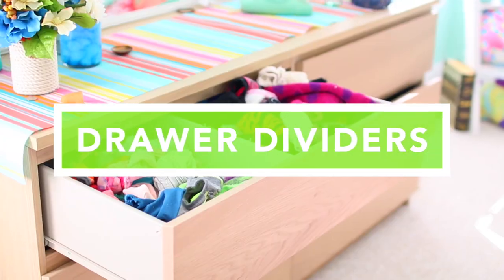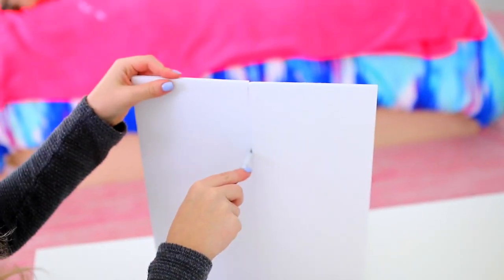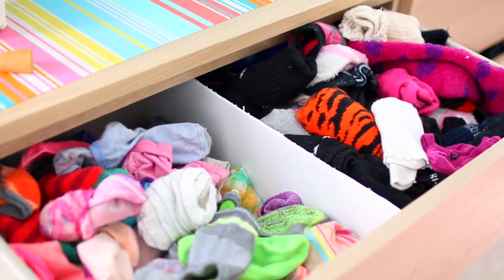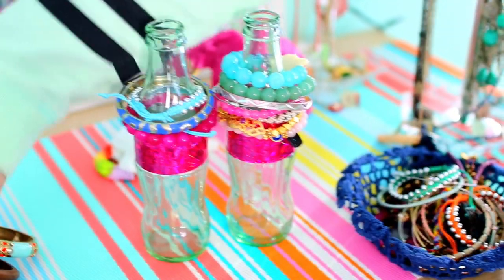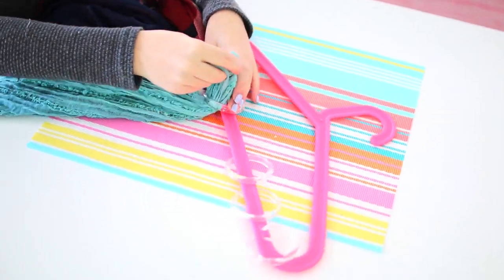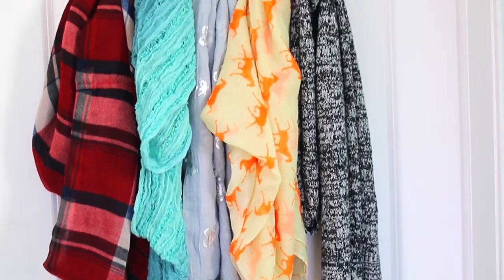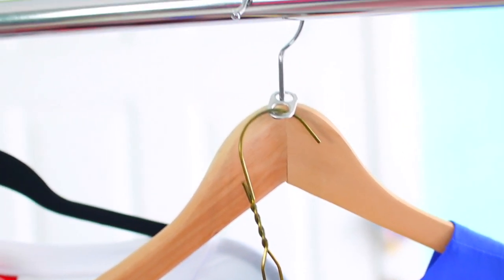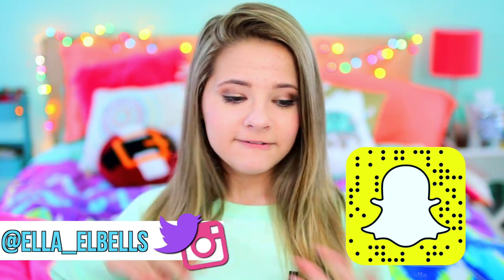DIY Room Organization!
Hey guys! So in today's video I show you some DIYs and life hacks to help you organize your room! All of these ideas are very cheap and super cute. Hope you enjoy!
PS. Sorry it's short

FAQ:
How old are you?
     15
     30mm 1.4
Is that your real voice?
     Yes
What editor?

Hi I'm Ella Elbells and I am a 15-year old girl who loves anything DIY, lifestyle, beauty and fashion-related! I post videos on food, style, advice and so much more! I also love filming routine videos and tags so you guys can get to know me. You can expect to see seasonal videos too like Back to School, Halloween, Summer and Holiday videos!